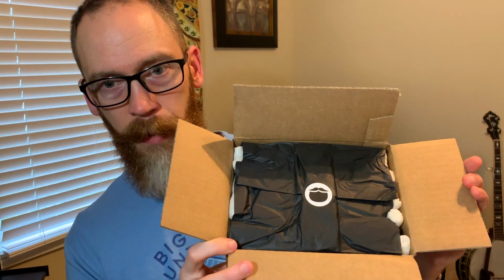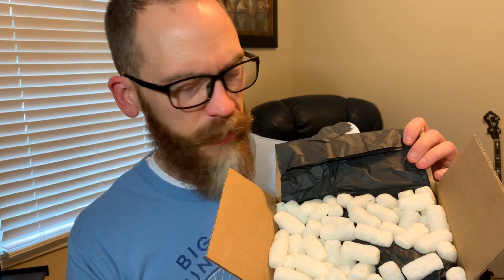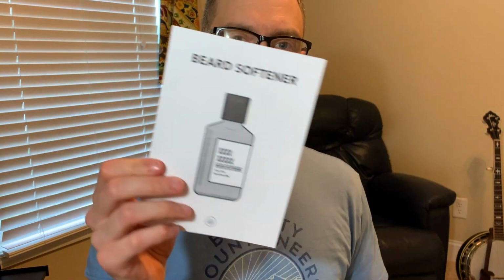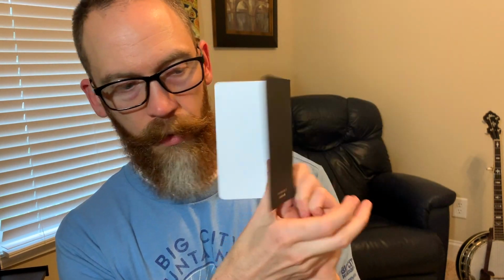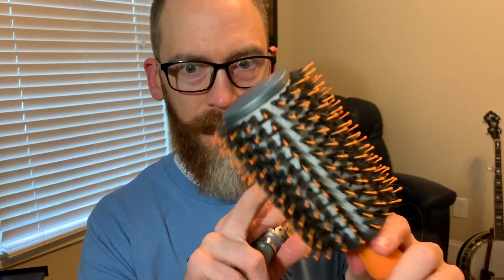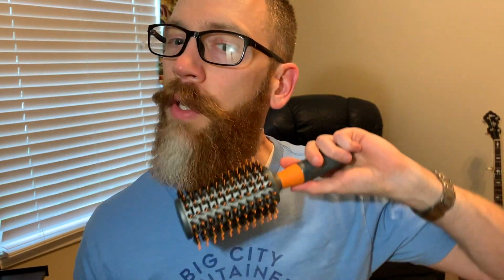Unboxing - Beardbrand's New Products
In this video I unbox Beardbrand's latest releases.  I will be evaluating them over the next few weeks and looking for other options for guys.  Beardbrand has set the standard for packaging, marketing, and branding.